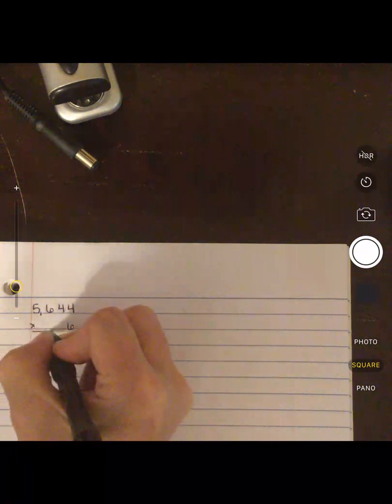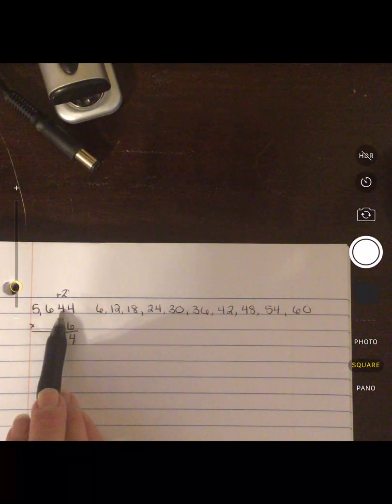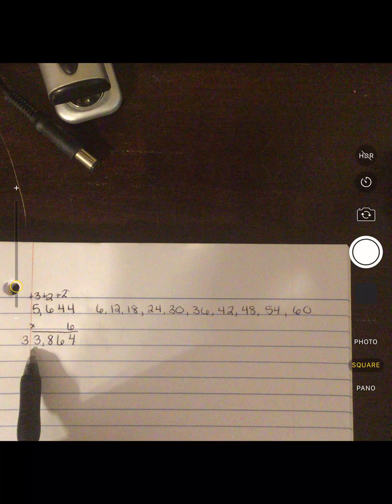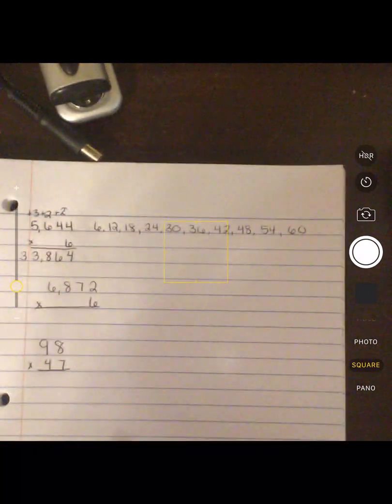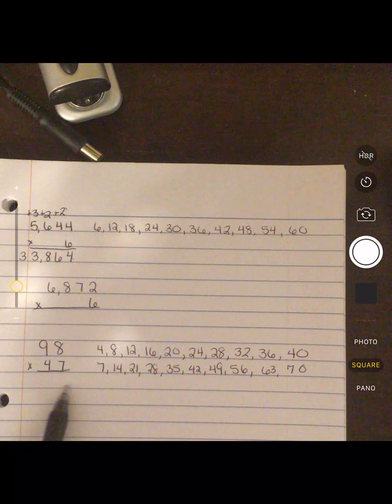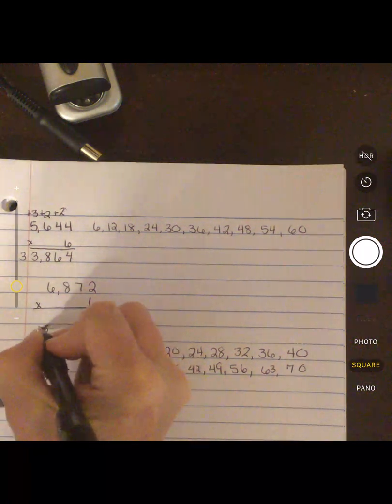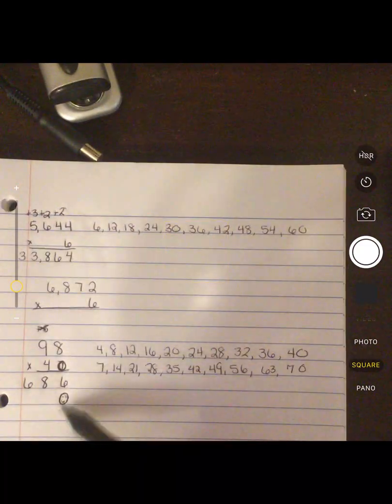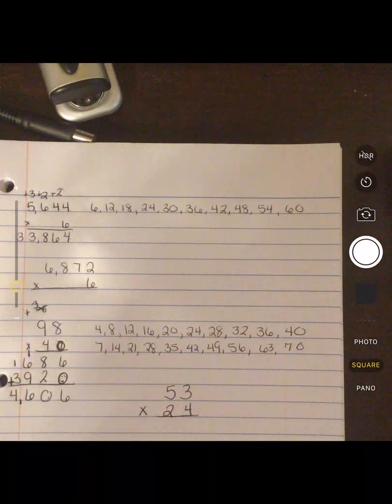multiplication video 4th